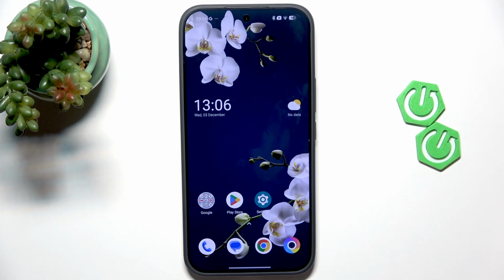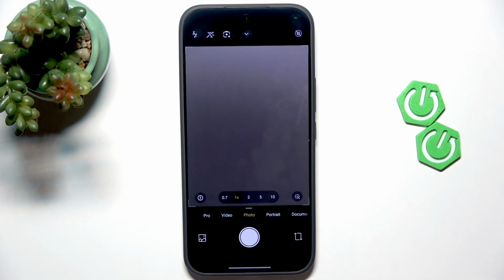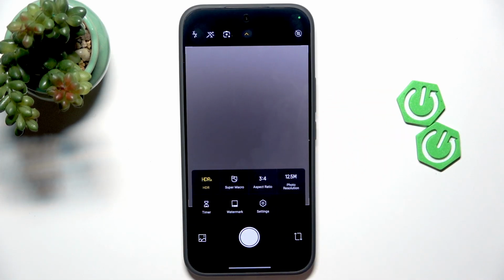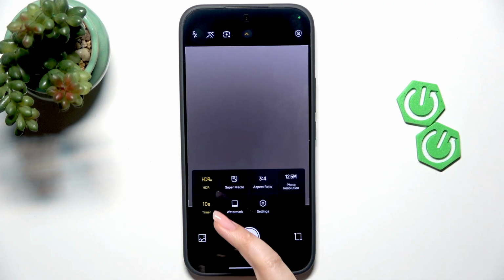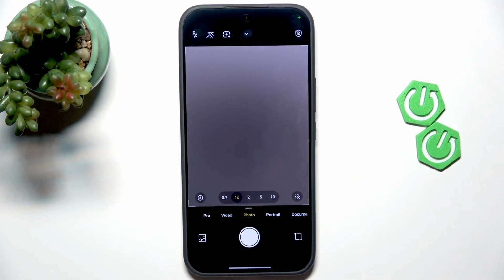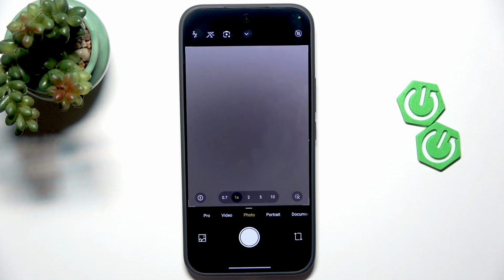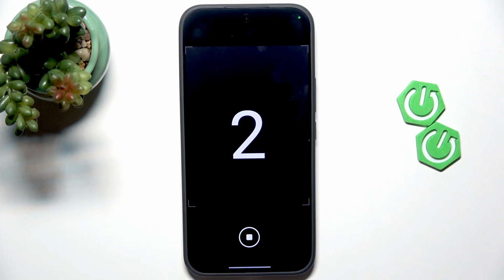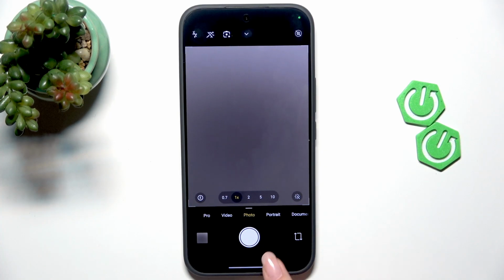POCO F8 Ultra – How to Set Camera Timer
In this short, clear video you will learn how to set and disable the camera timer on the POCO F8 Ultra. I show exactly where to find the timer inside the Camera app, how to pick 3, 5 or 10 seconds delay, how to start the countdown and why you might not see a timer icon on the main screen. This is perfect for group photos, selfie shots with a tripod, or avoiding camera shake when shooting with one hand. Follow the simple on-screen steps and you'll be ready to use timed photos in seconds on your POCO F8 Ultra.

How to set the camera timer on POCO F8 Ultra?
How to use the timer on POCO F8 Ultra camera?
How to turn off the camera timer on POCO F8 Ultra?

0:00 Introduction
0:06 Open Camera and select Photo mode
0:19 Open camera options (tap arrow or swipe down)
0:25 Find and tap the hourglass timer icon
0:32 Choose Off, 3s, 5s or 10s delay
0:47 Note: no persistent timer icon on main screen
1:12 Tap shutter to start countdown and take photo
1:25 How to disable the timer / end of video